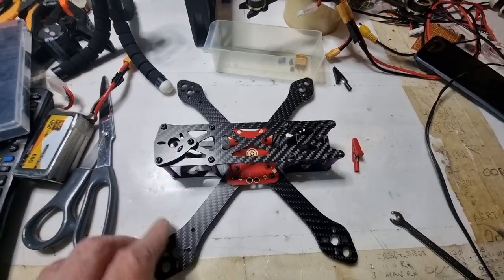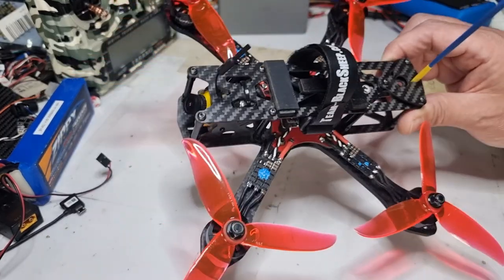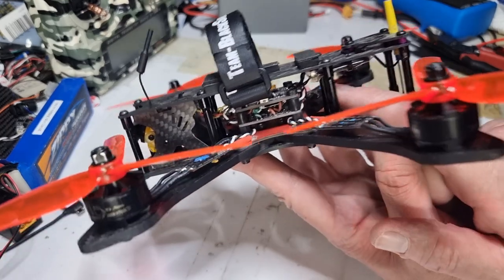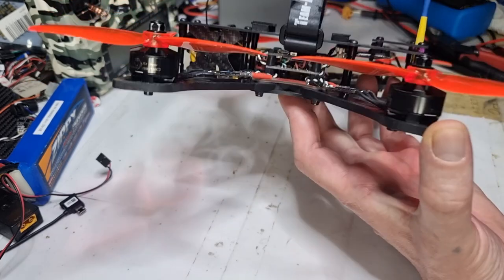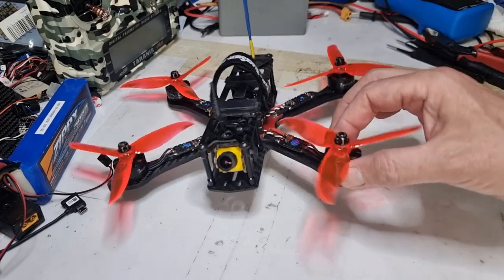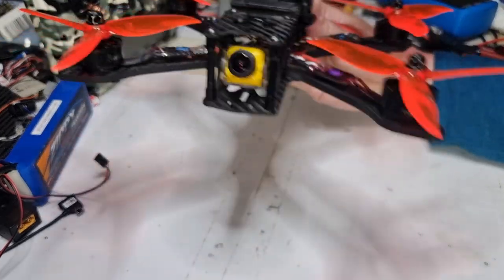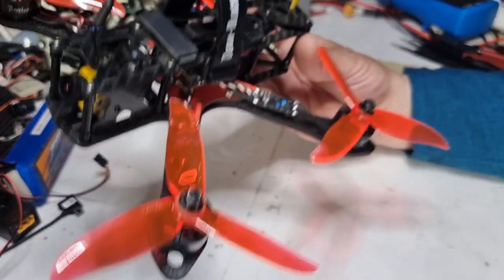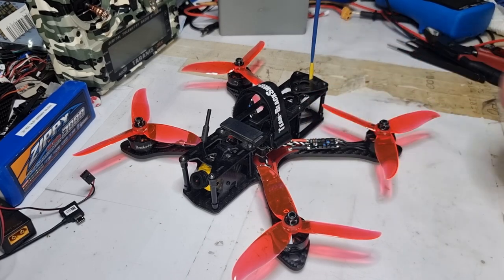Built cheap quad drone for FPV fun!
Cheap quad build just for fun FPV
When I was younger I had a Vespa. My mate still enjoys the nostalgia of scooter ownership, me not so much. In this video is a reminder why I gave up the faith.
Going to make some changes to quad motors (higher KV) and swap out TSB RX for FRsky. VTX reposition to help reduce banding.